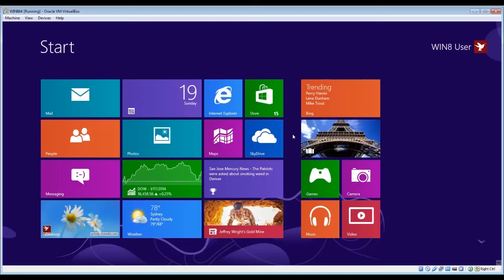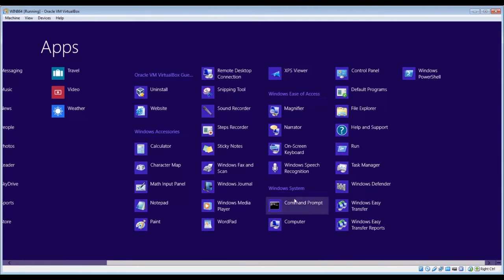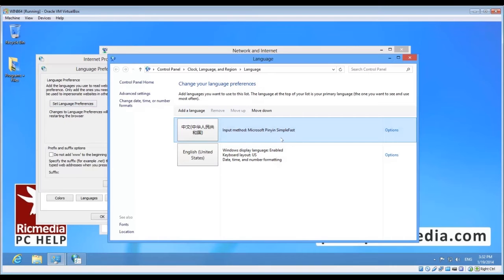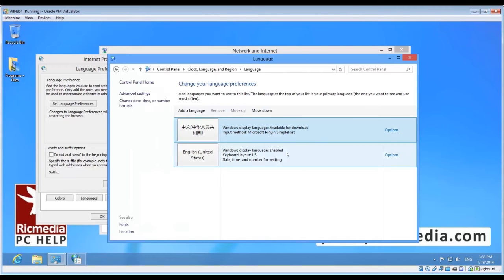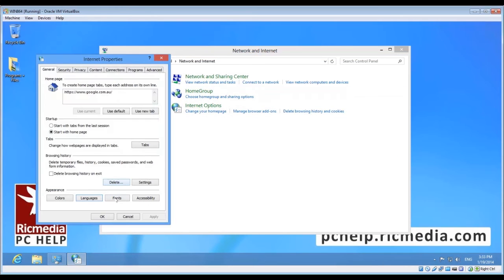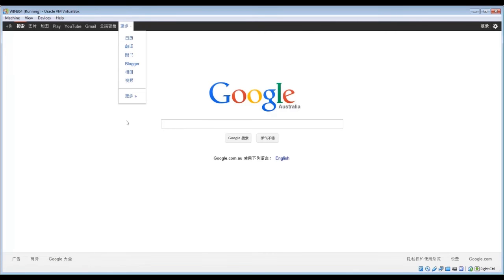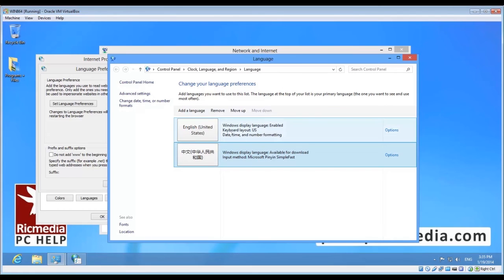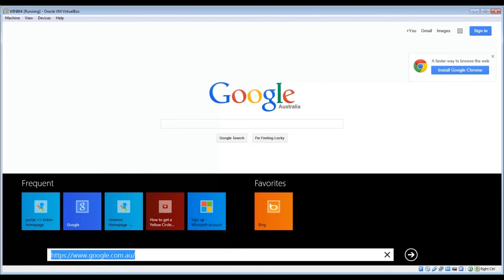Change Internet Explorer language settings in Windows 8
This handy guide shows you how to set your language preferences in Internet Explorer on Windows 8 Metro interface either on a desktop PC or tablet computer.